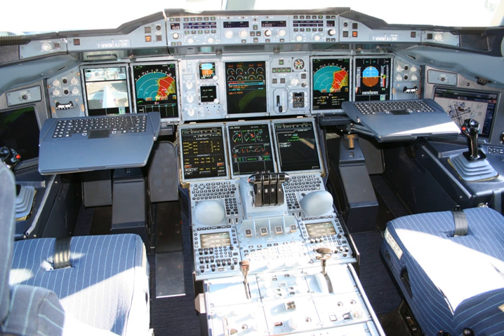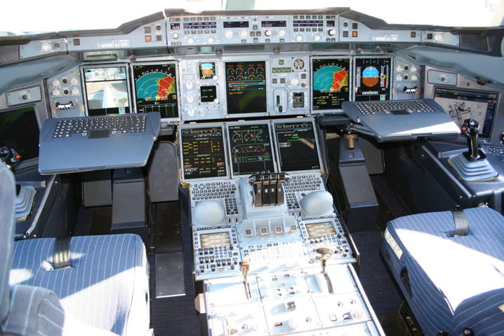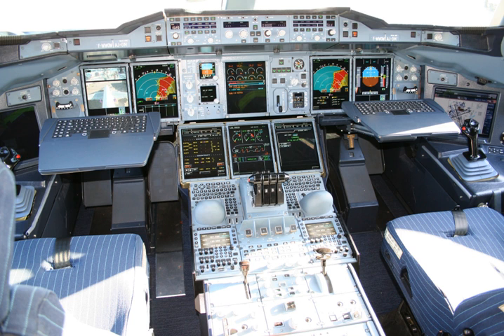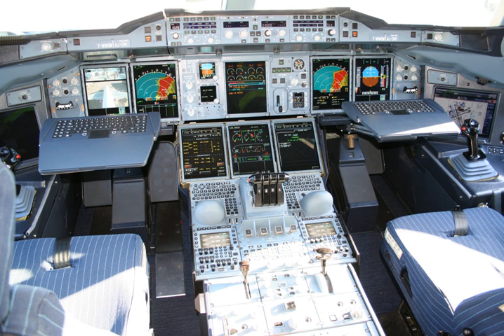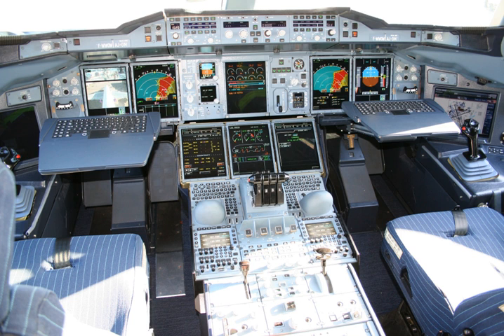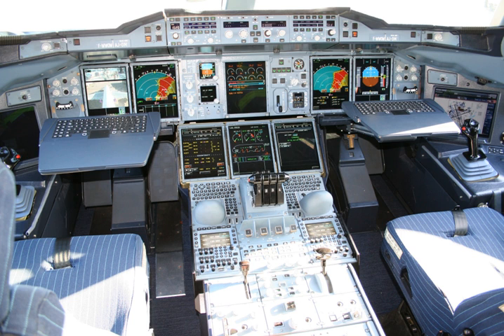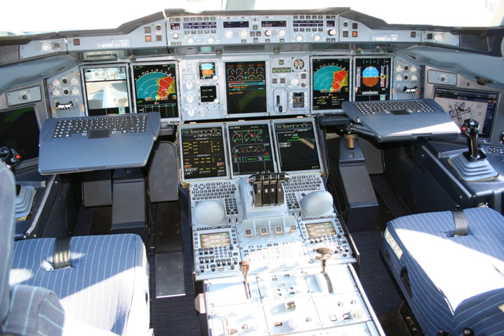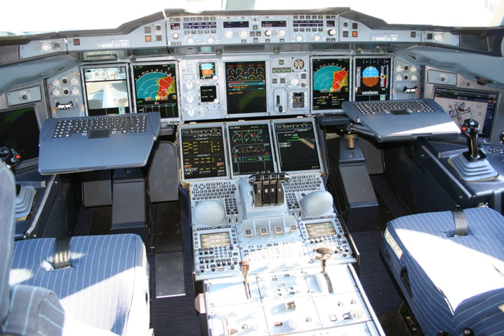Electronic flight instrument system | Wikipedia audio article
00:00:50 1 Overview
00:01:38 2 Display units
00:01:47 2.1 Primary flight display (PFD)
00:03:53 2.2 Multi-function display (MFD)
00:05:07 2.3 Engine indications and crew alerting system (EICAS) / electronic centralized aircraft monitoring (ECAM)
00:06:32 3 Control panels
00:07:26 4 Data processors
00:08:18 4.1 Capabilities
00:08:54 4.2 Former practice
00:09:33 4.3 Comparator monitoring
00:10:07 4.4 Display monitoring
00:11:16 5 Human factors
00:11:26 5.1 Clutter
00:13:00 5.2 Color
00:13:48 6 Advantages
00:14:54 7 Advances in EFIS
00:16:27 8 See also
00:16:39 9 Notes
00:16:48 10 Further reading

- Socrates

SUMMARY
An electronic flight instrument system (EFIS) is a flight deck instrument display system that displays flight data electronically rather than electromechanically. An EFIS normally consists of a primary flight display (PFD), multi-function display (MFD), and an engine indicating and crew alerting system (EICAS) display. Early EFIS models used cathode ray tube (CRT) displays, but liquid crystal displays (LCD) are now more common. The complex electromechanical attitude director indicator (ADI) and horizontal situation indicator (HSI) were the first candidates for replacement by EFIS. Now, however, few flight deck instruments cannot be replaced by an electronic display.